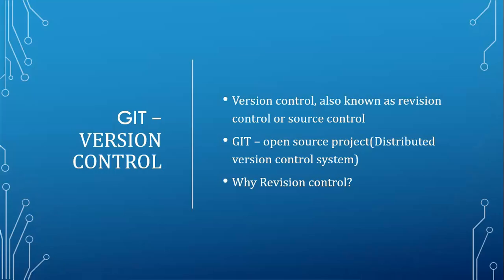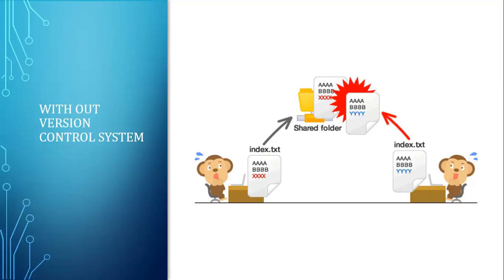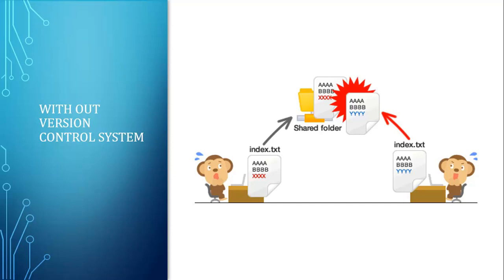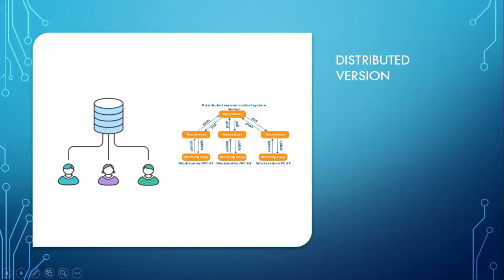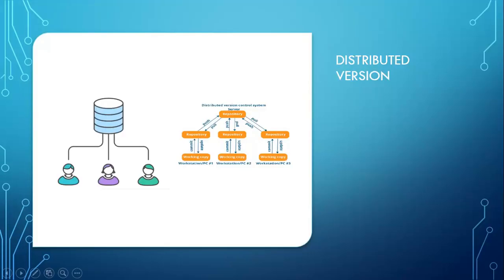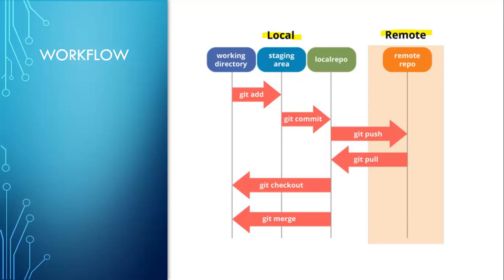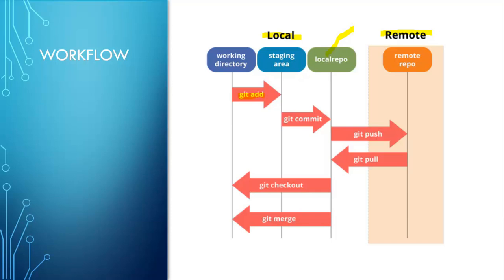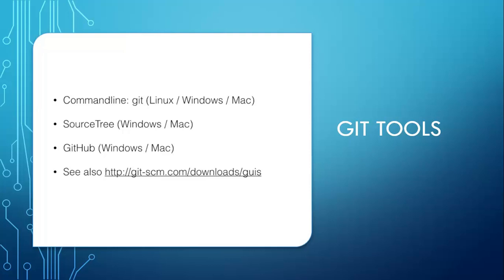3 Git concept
Why revision control?
Git workflow?
Tools